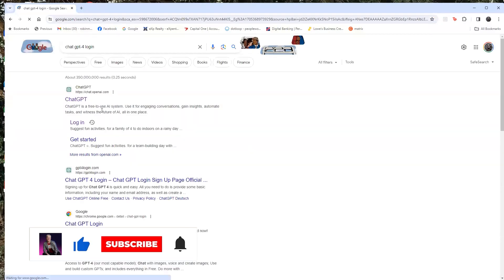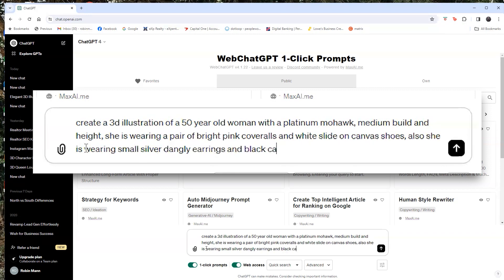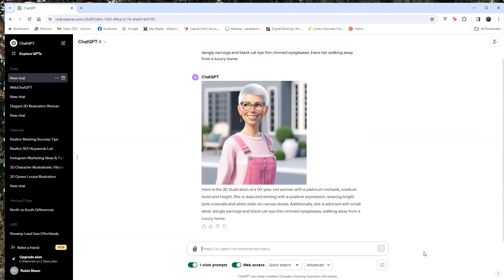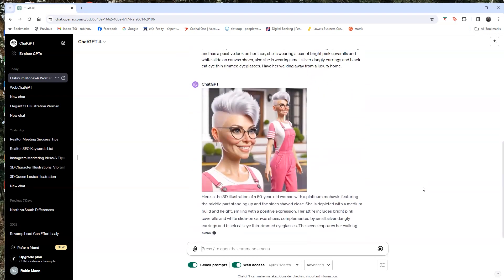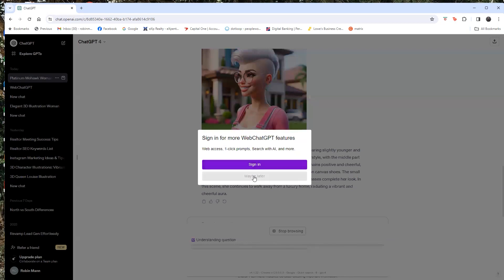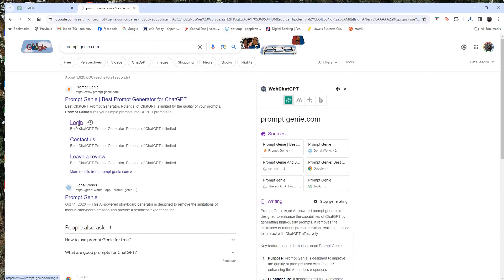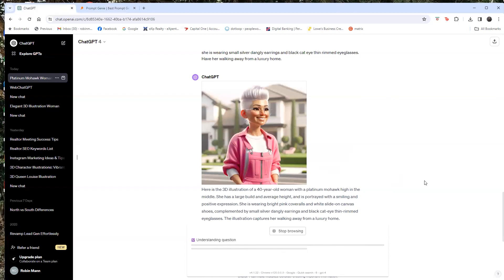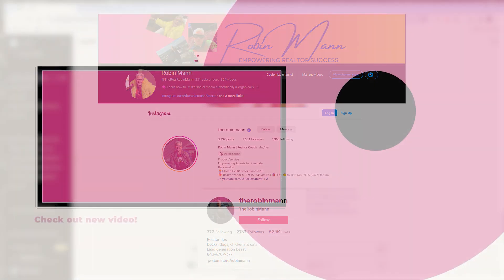My Biggest AI Secrets for Realtors!!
🚀 In this video, I'll show you just how simple it is to use ChatGPT-4 for generating stunning and unique AI-powered images. I'll lead you through the basics, from getting started with ChatGPT to creating your first interactions.

You've got everything you need to know to get started on your conversational AI journey. Whether you're a beginner or just want to improve your skills, this video is for you.